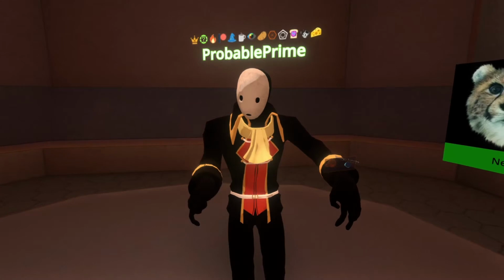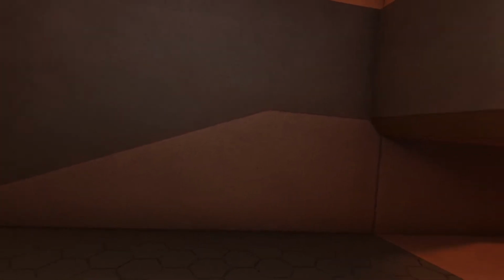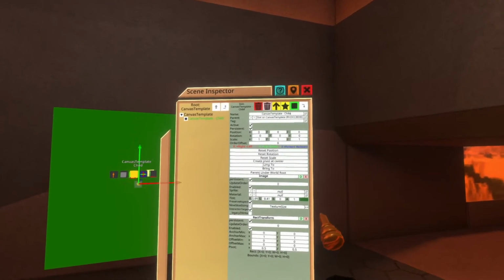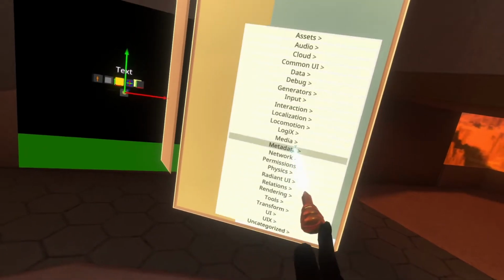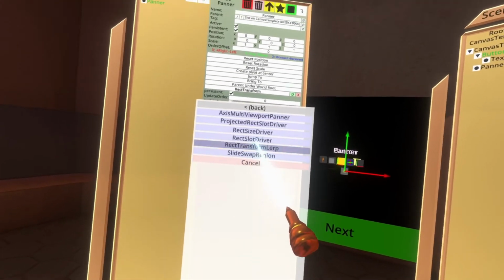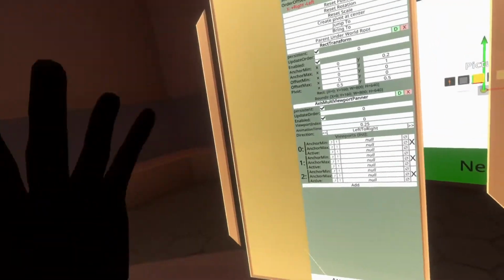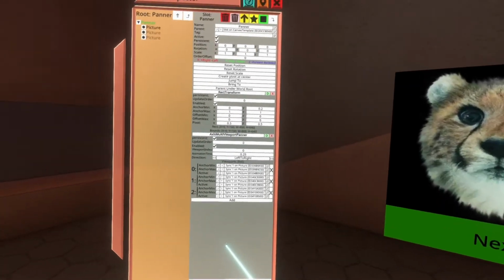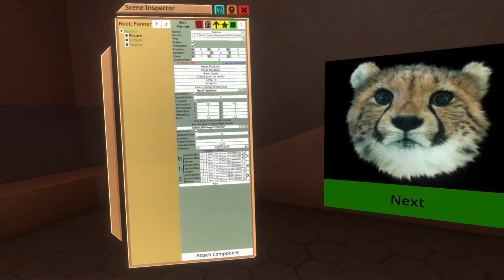OLD: Neos VR Tutorial: UIX Pt.12 - AxisMultiViewportPanner for Sliding Forms or UI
Welcome to part 12, here we talk about AxisMultiViewportPanner. Its great to make sliding UI as a part of forms or wizards within certain processes. This is one of the first videos which uses all that we've learnt combine together to make something cool.

You'll be seeing more of this now we've got UIX basics covered.

Once again I don't Recommend using this for a larger Gallery/Collection of images as adding items to AxisMultiViewportPanner is very manual.

Additionally, if you combine this with a Mask, you wont see the images escaping the bounds of your Rectangles!